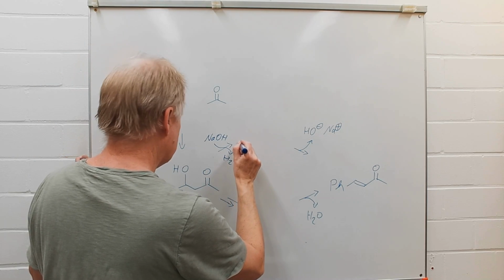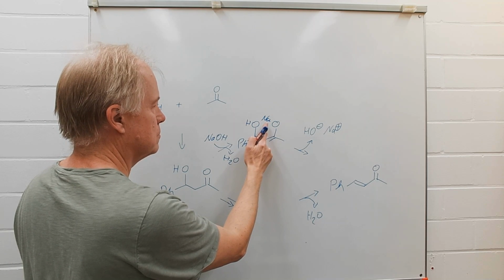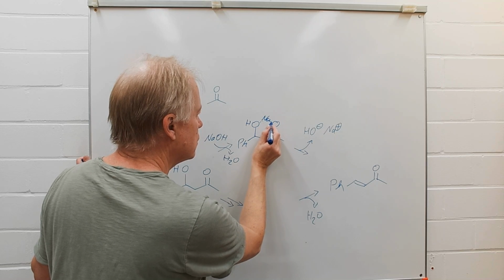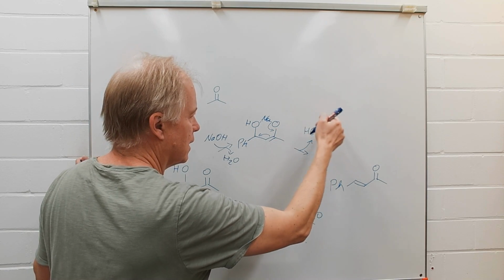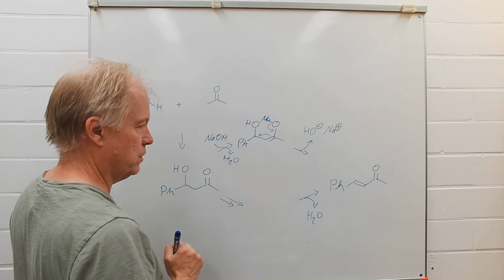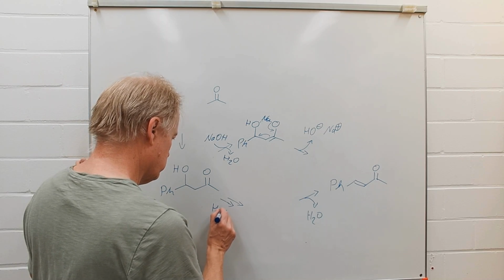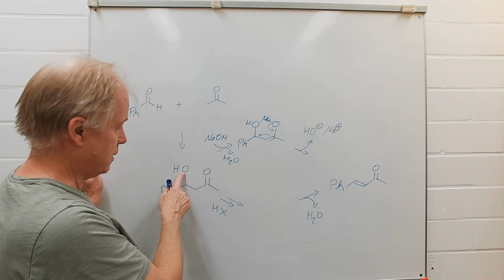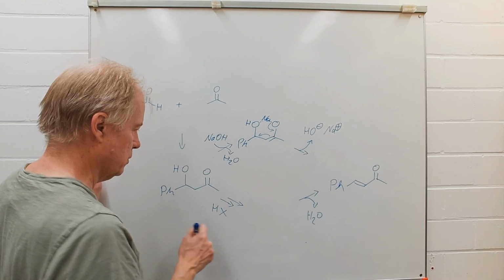A closer look: Aldol condensation mechanistically - Insights in Advanced Organic Chemistry 40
Is a hydroxyl anion split off in the last step or a water molecule?
Thumbnail Comment of the AI: This artwork captures the momentous journey of Hannibal's army crossing the Alps, reimagined in a serene summer valley. The vibrant greenery contrasts with the snow-capped peaks in the distance, symbolizing the balance between struggle and strategy. The inclusion of elephants and a chalkboard with chemical formulas, adds a whimsical, anachronistic twist to this historical scene, blending the past with a touch of modern intellectual curiosity.